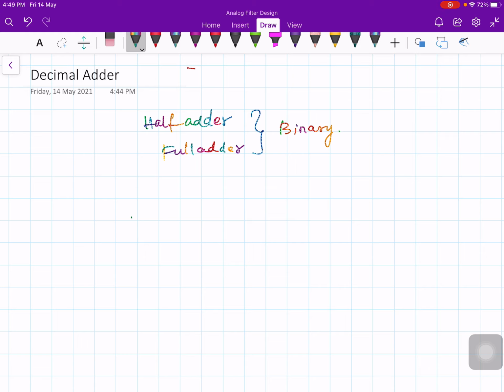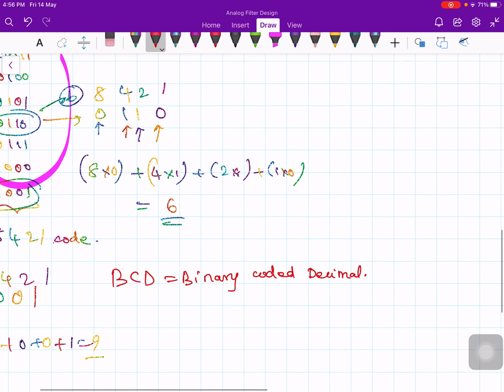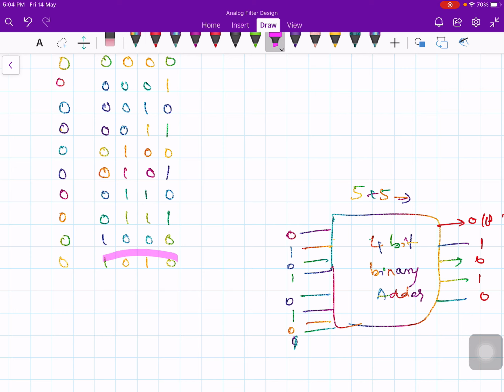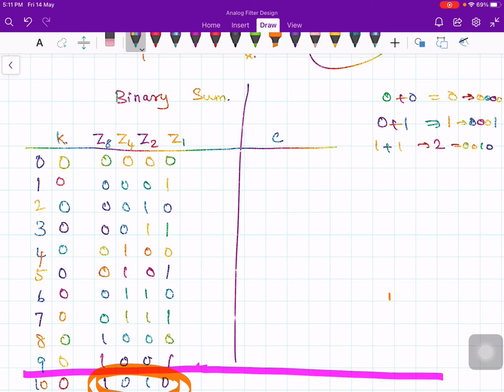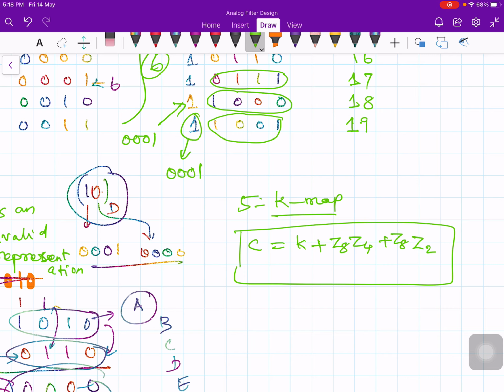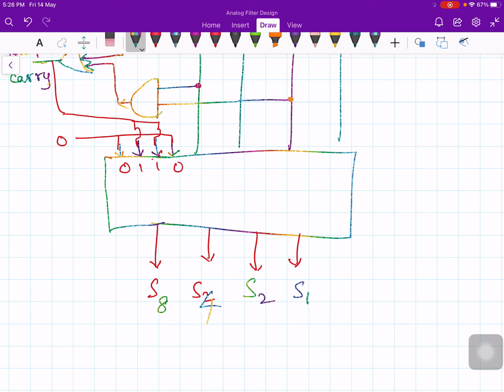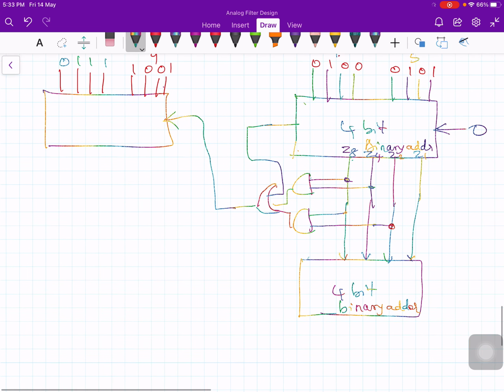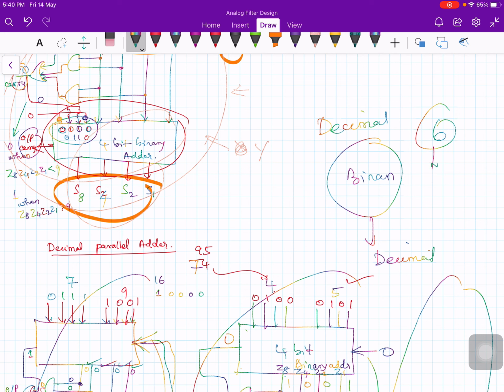02. Decimal Adder